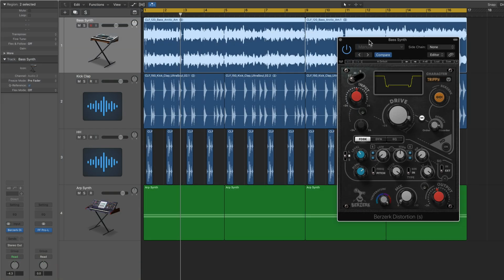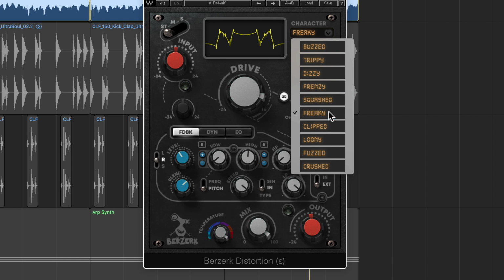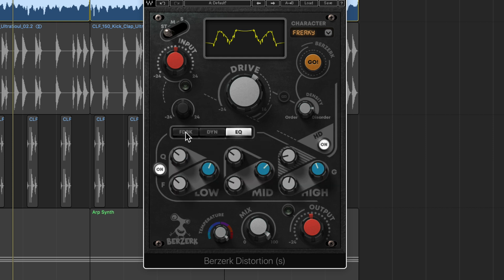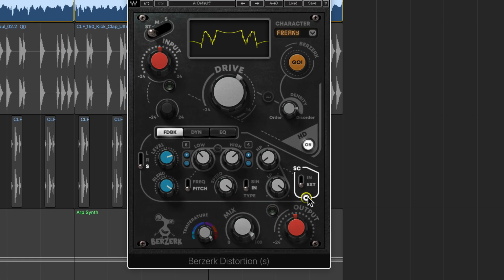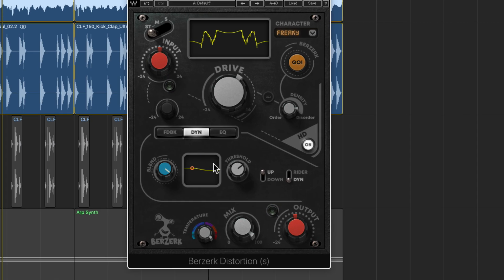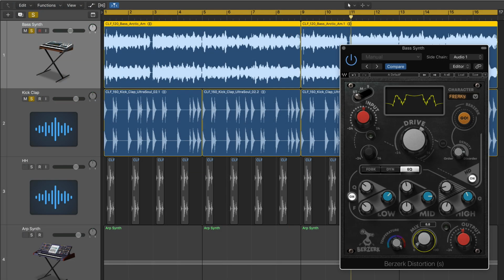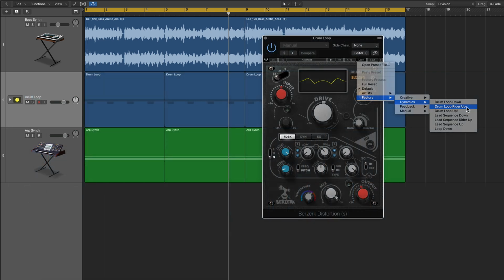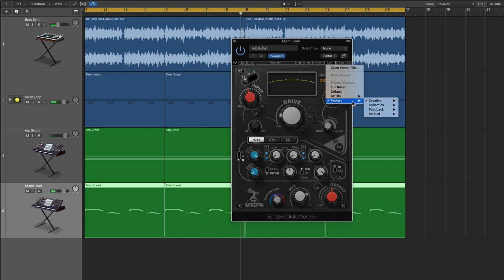BERZERK DISTORTION // WAVES